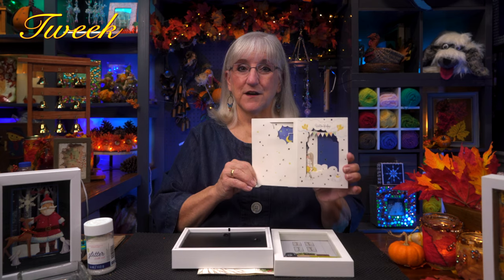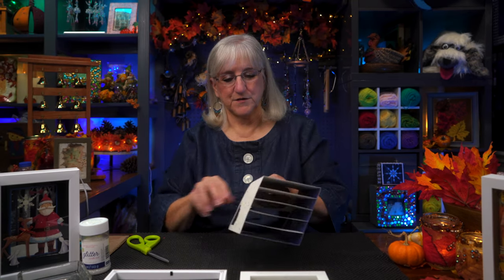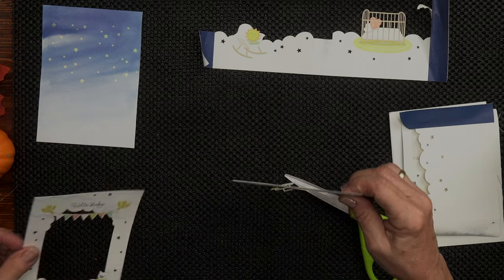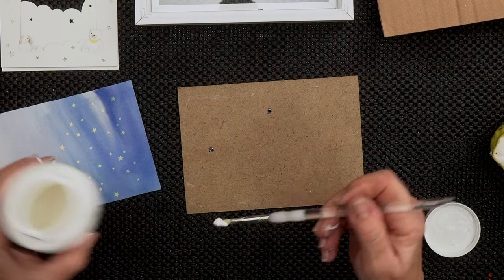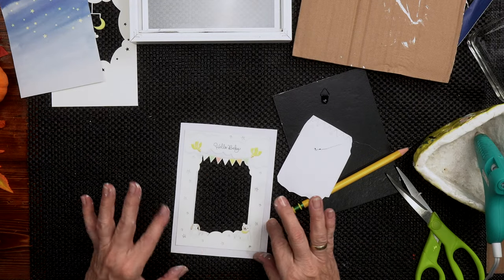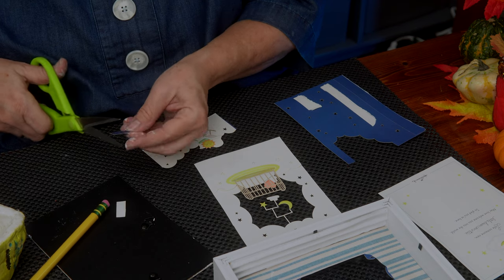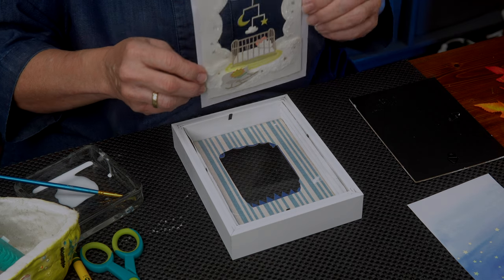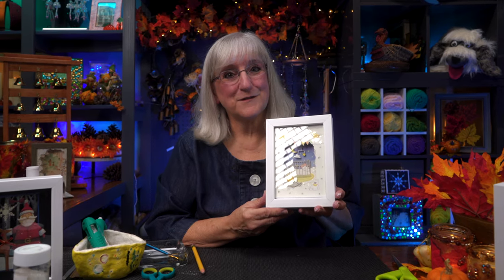Make this 3D SHADOWBOX Card Keeper Display, Tutorial, DIY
Watch as we tweak a Shadowbox into a beautiful Card Keeper display

Tweek feels that a card bringing a sentiment that touches ones heart is a card to treasure.  But with the ever rising costs of greeting cards, hoping to protect or to preserve a favorite now means much more than simply tossing them into a shoebox. Tweek has a simple and creative solution - make a  Shadowbox Card Keeper! Be assured that your cherished cards will bring you even more joy and pleasure when they are tweaked to become stand-alone displays that you can then add to your decor. In a step-by-step tutorial Tweek demonstrates that special sentiments can be safely tucked away to remain not only within your heart, but within view.  Join her!

Shadowbox Card Keepers - S2/E47

Project Supplies: A Popup Greeting Card, Glitter, Craft Glue, A 5 by 7 inch Shadowbox, An Exacto Knife, Scissors, Pencil, Cardboard, White Paint and some Card Stock

3D Shadowbox Chapters

0:00 - Intro
0:20 - Project Supplies
0:44 - Project Description
1:20 - Getting Started
3:20 - Applying the Cardboard Grooves
4:50 - Painting the Grooves
6:20 - Installing the Grooves
7:10 - Building the First layer
9:25 - Installing the First Layer
10:30 - Glueing the Small Pieces
14:10 - Building the Second Layer
16:00 - Adding a bit of Glitter
17:00 - Installing the Second Layer
17:50 - Attaching the Background
19:00 - Finishing Touches
19:30 - Completed Light
19:40 - Outro